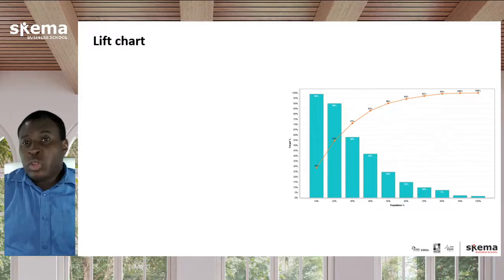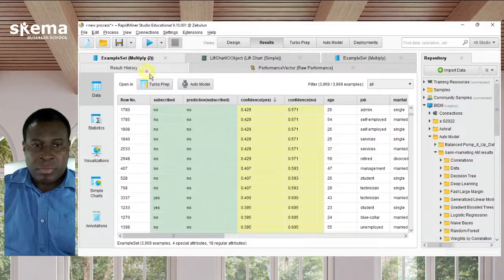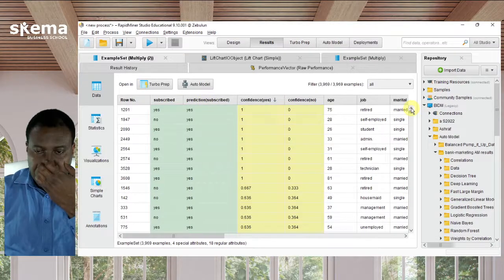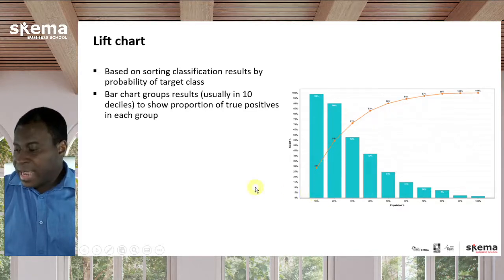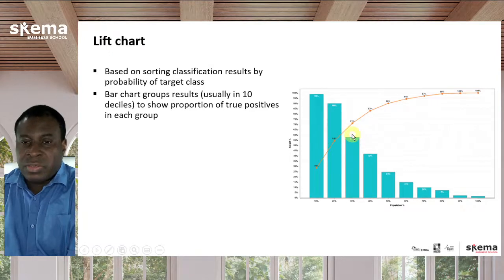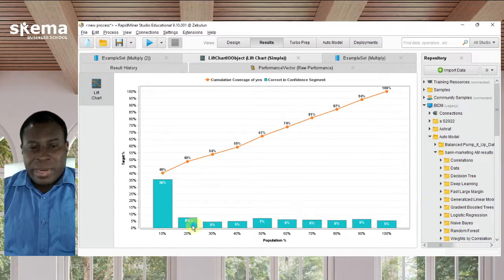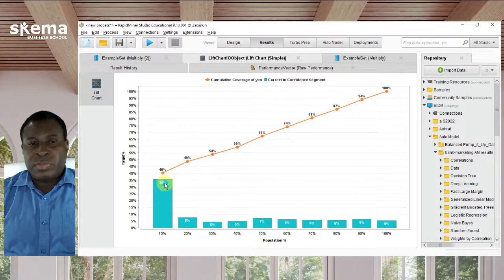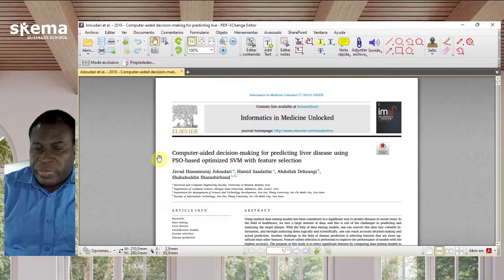Lift Charts - Classification Evaluation - Business Intelligence with Data Mining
A lift chart is an effective tool for turning the results of a classification model into actionable managerial decisions. This video introduces the concept and gives a high-level explanation of how they are created and interpreted. Although they are best known in marketing, the video also discusses an application in medical research.